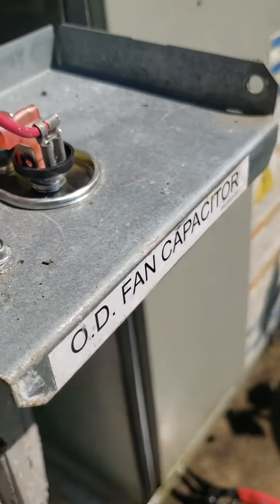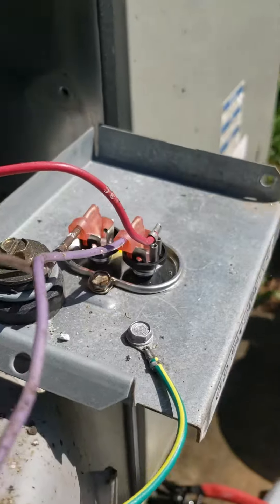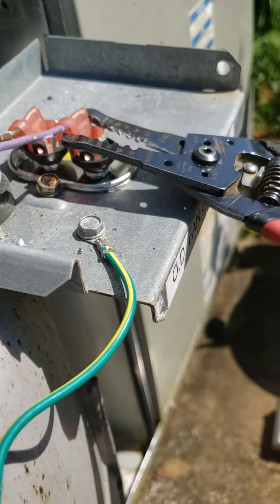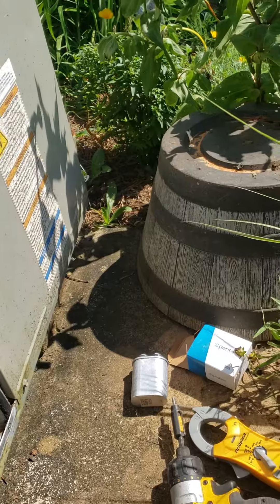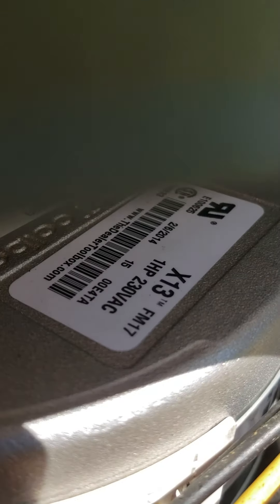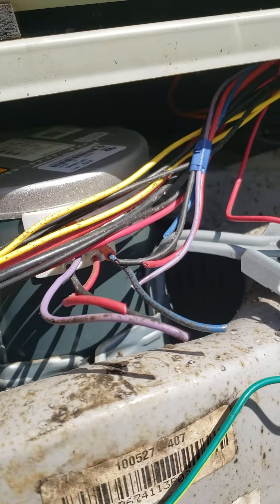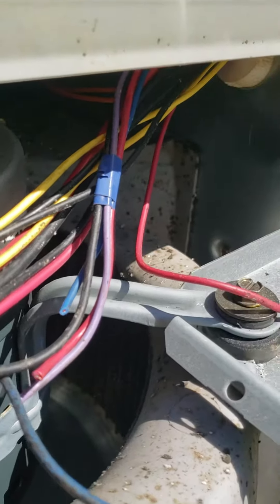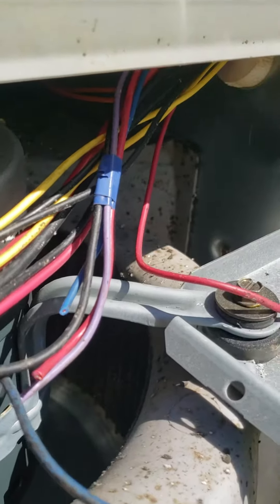Jeff Peter's blower wiring